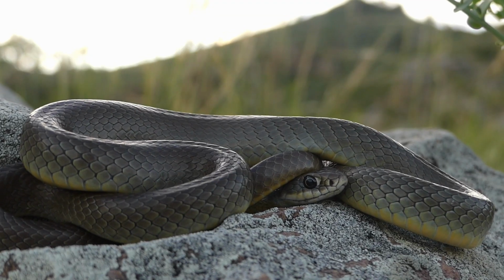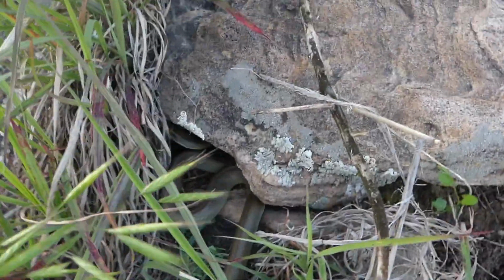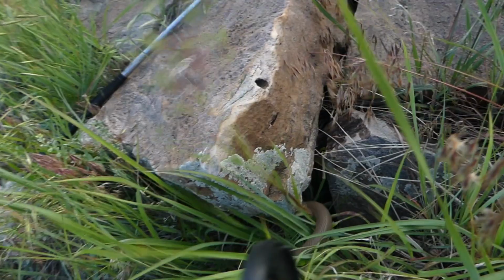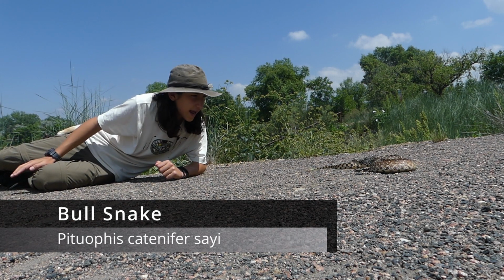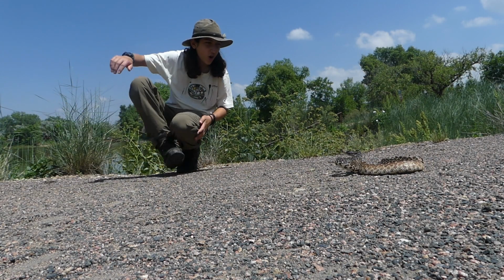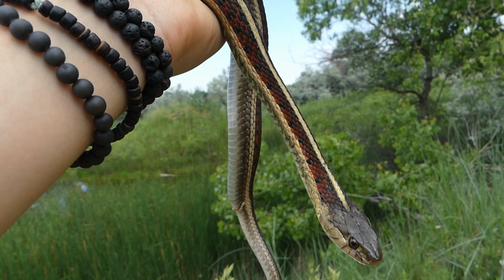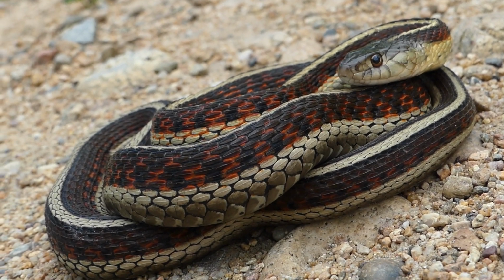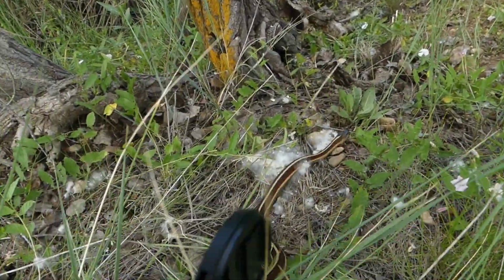Colorado Herping LIFER Red sided garter snake and more!!!!!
Today I set out into the Colorado foothills to look for some awsome and rare snakes.